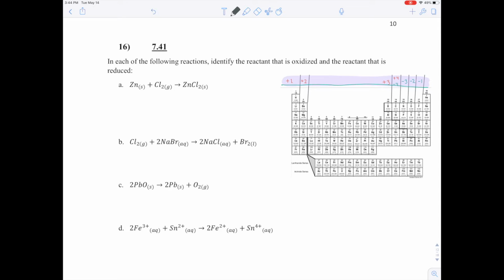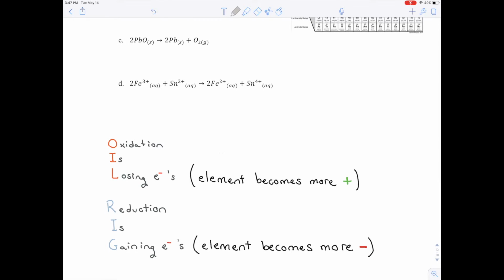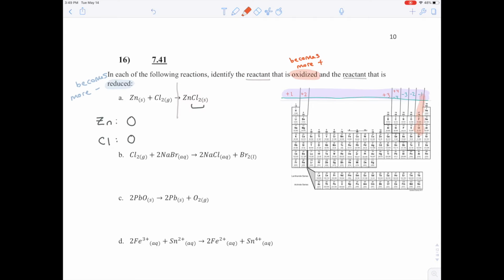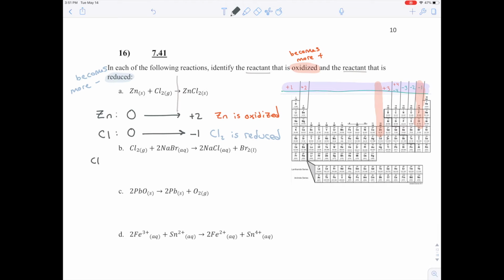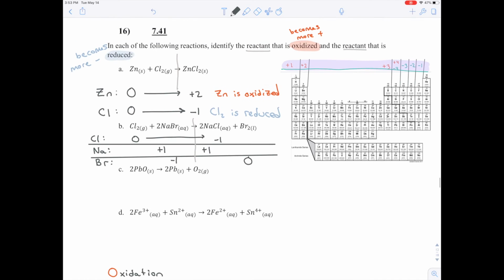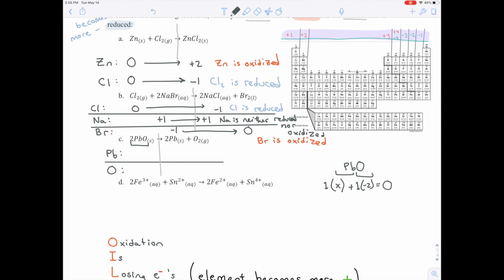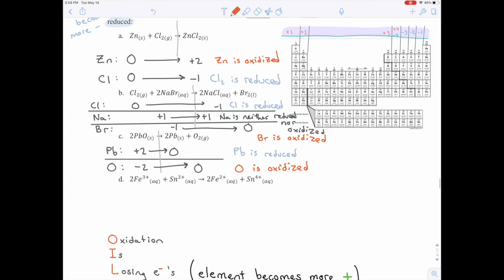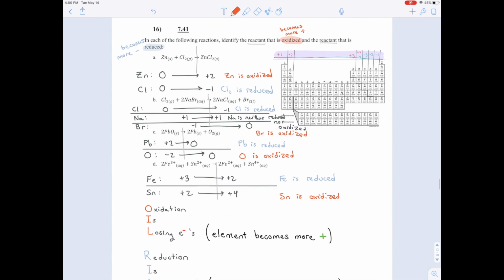Chapter 7 Exercise 16 Recognizing Oxidation and Reduction when Charges are Not Shown